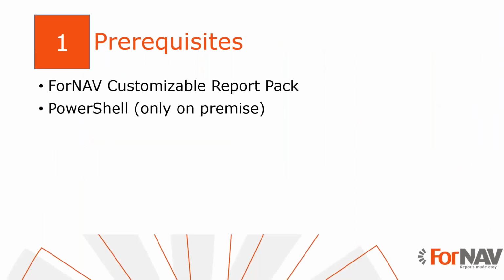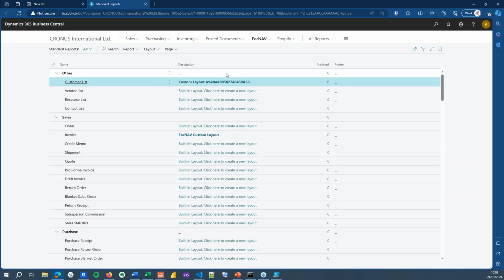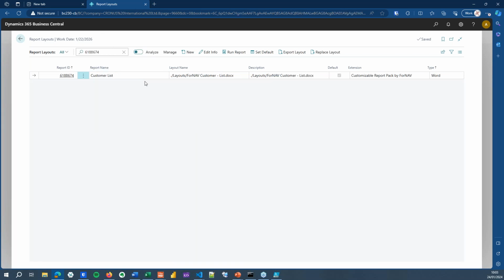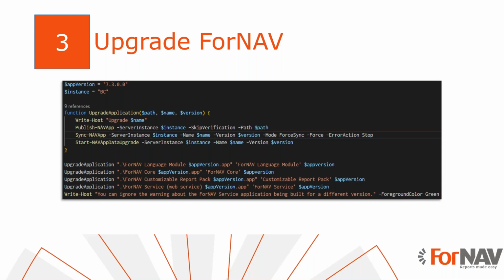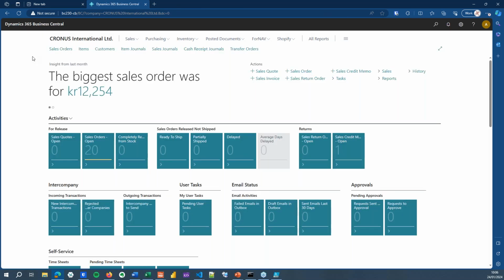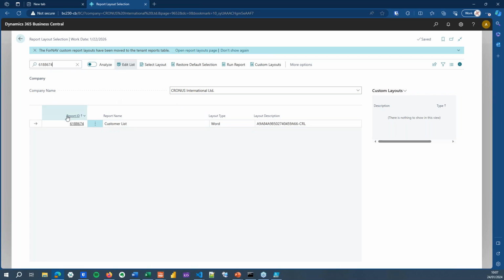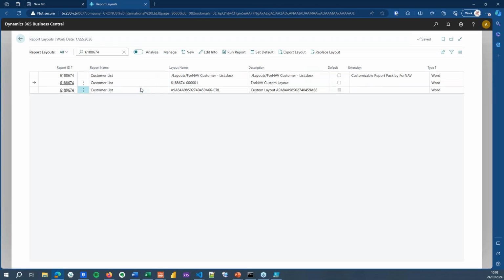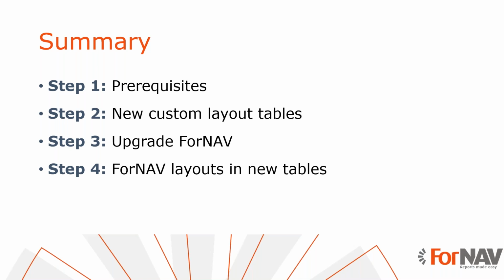Tenant layout conversion explained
Learn how to perform a tenant layout conversion for ForNAV custom report layouts in Microsoft Dynamics 365 Business Central. The upgrade is simple and seamless using.
Watch a demo of the conversion process using a Business Central On-Premise Server (2023 Wave 2 release) and the ForNAV Customizable Report Pack. The upgrade ensures that custom layouts move seamlessly from the old table structure to the new tenant report layouts without user intervention. This conversion is automatic in Business Central Cloud but requires a PowerShell script for On-Premise installations.